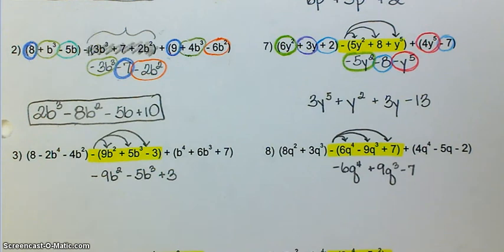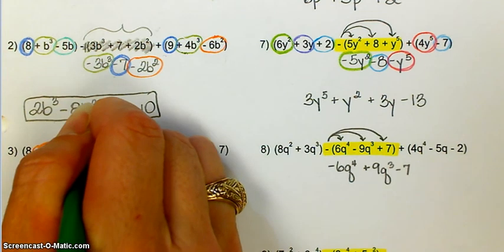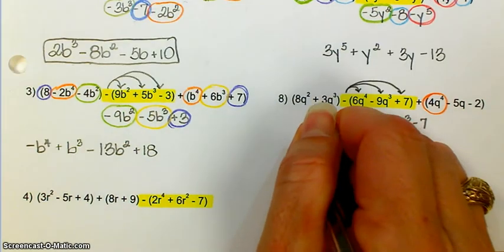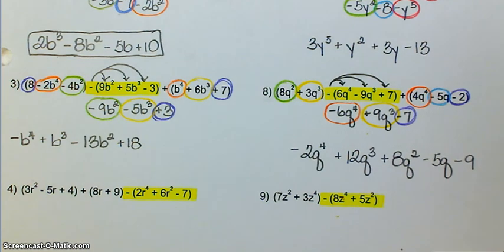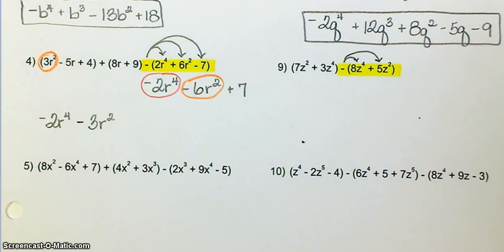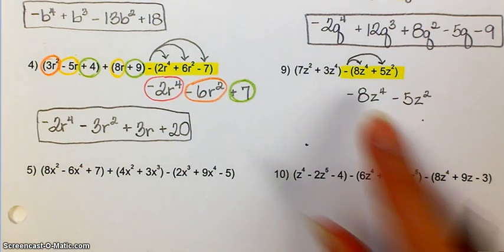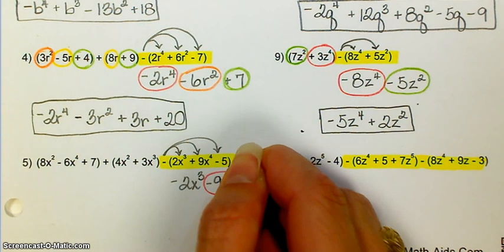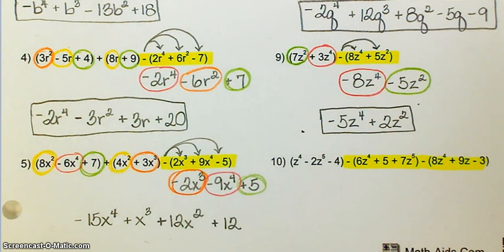Algebra Module 14 add subt poly part 2